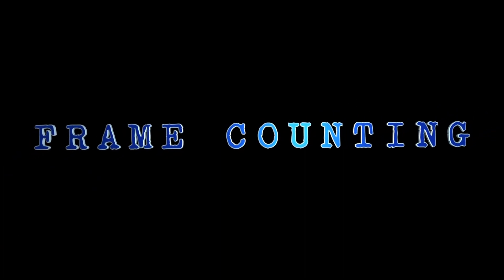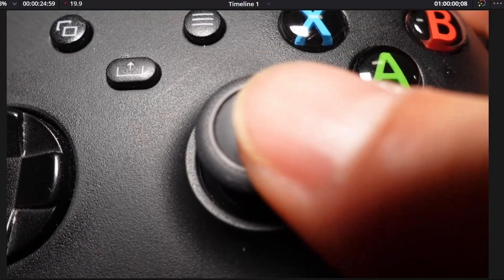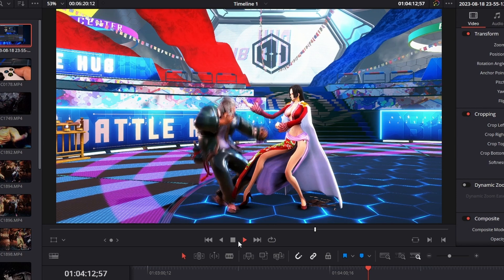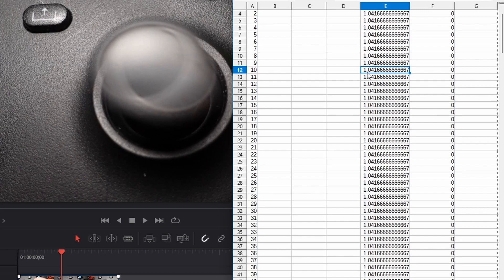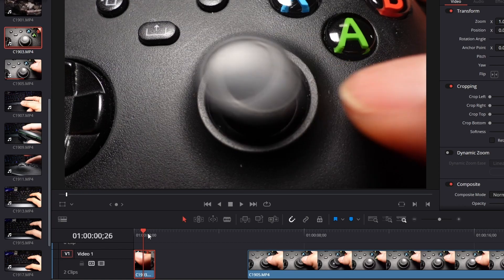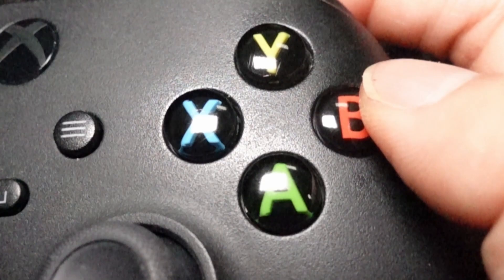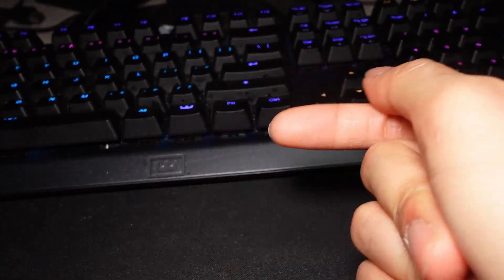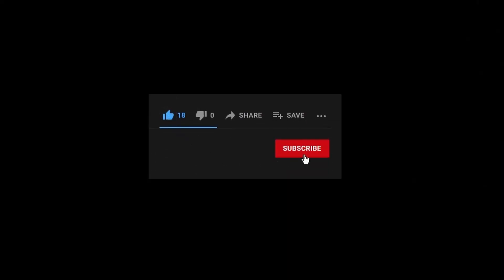🤔 What Does One Millisecond Look Like?